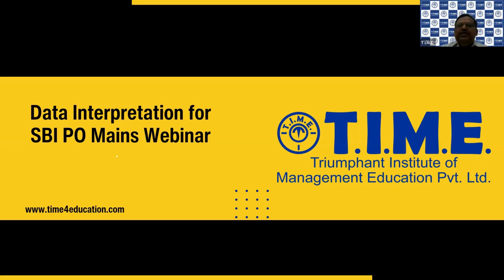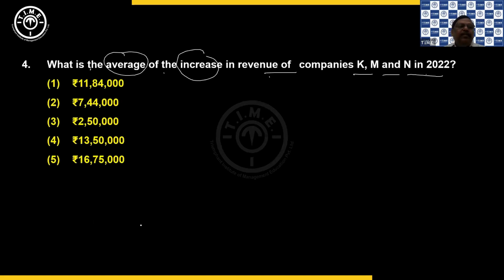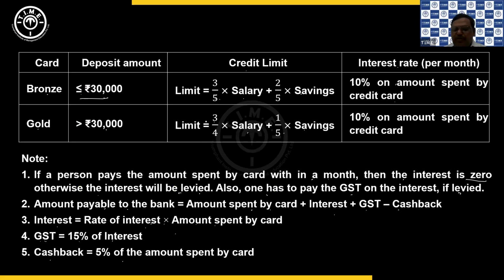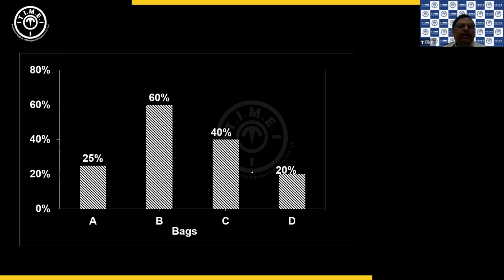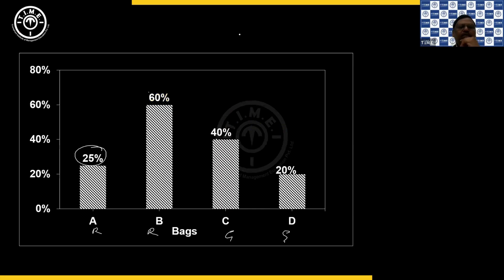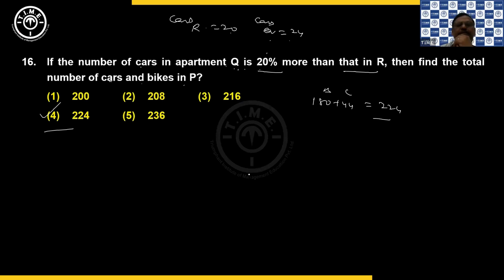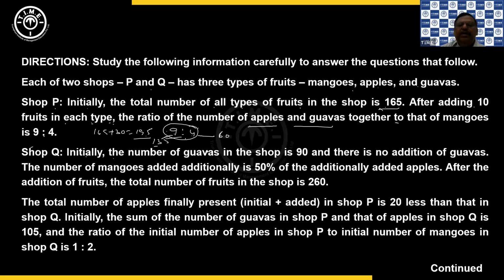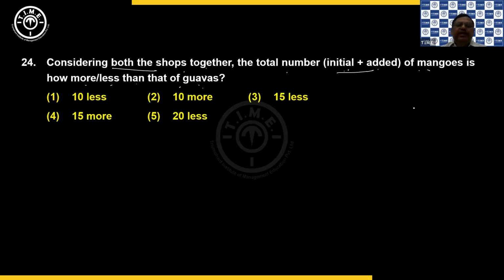Data Interpretation I SBI PO Mains I Useful for IBPS PO Mains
Questions from DI for about 60% of Questions in Quant & DI section of SBI PO Mains. In this video we will discuss DI sets which are specific to SBI PO Mains. Memory based questions are also included. These sets will be of immense help for IBPS PO Mains as well.

✅ Comprehensive Study Material: Access high-quality content tailored to your exam needs.

MBA: CAT, XAT, MAT, SNAP, NMAT, IIFT, OMET
Engineering: JEE Main, JEE Advanced, GATE
Medical: NEET
Law: CLAT, AILET
Government Job Exams: SSC CGL, Bank PO, RRB, IBPS, RBI
Undergraduate Programs: IPMAT, CUET
State-Level Exams: AP ICET, TS ICET